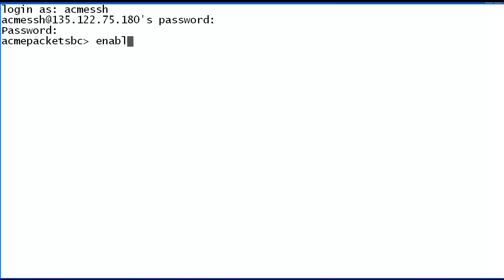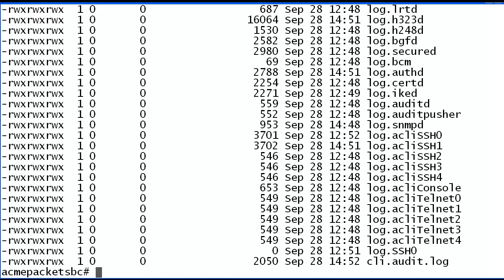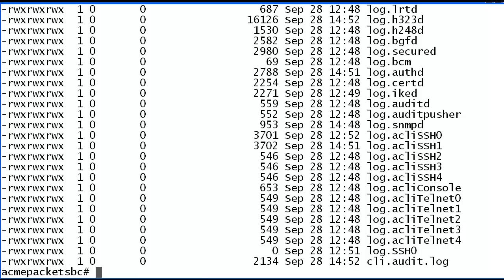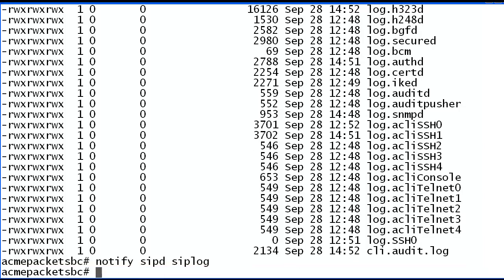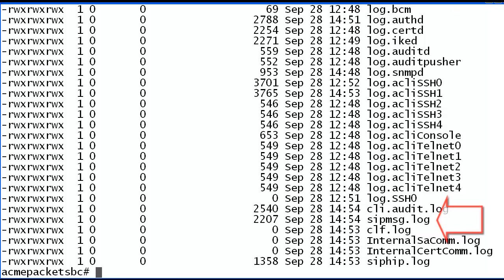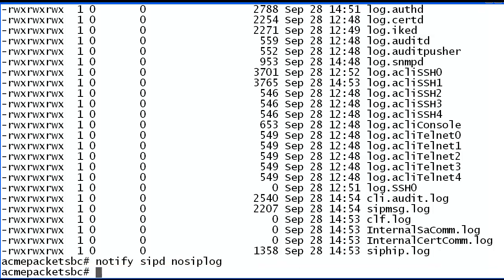How to Enable Acme Packet Net-Net C-Series Session Border Controller SIP Message Logging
This video is about Enabling the Logging of SIP Messages in an Acme Packet Net-Net C-Series Session Border Controller, and applies to Acme Packet Net-Net 3800 and Net-Net 4500 Session Border Controllers. This procedure will only enable SIP message logging until the next SBC reboot.

00:05 Title
00:18 Intro
00:40 Access CLI, Super-User mode
00:50 Show Log files
01:06 Enable SIP message logging
01:13 "sipmsg.log" shown in logs list
01:22 Disable SIP logging
01:40 Thank you; Questions/Feedback

Produced by Ricardo Cadena.